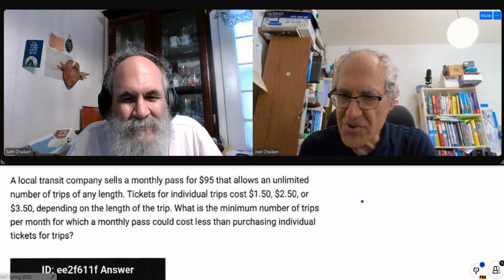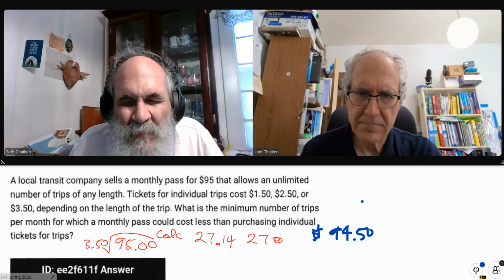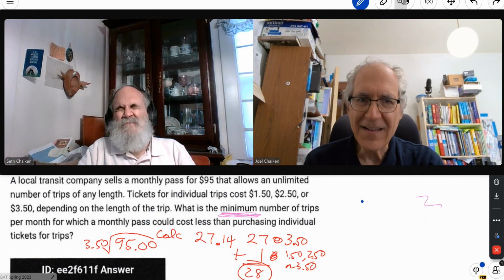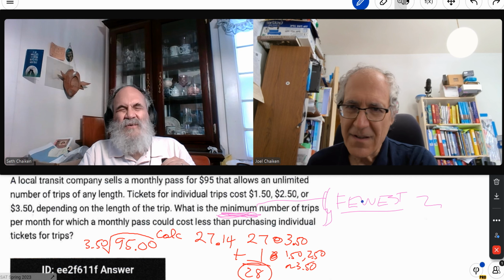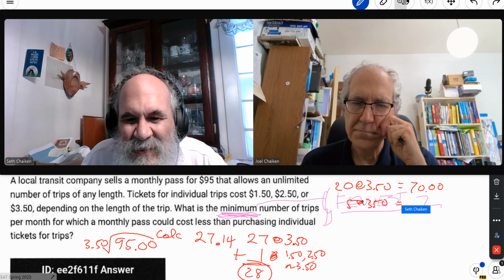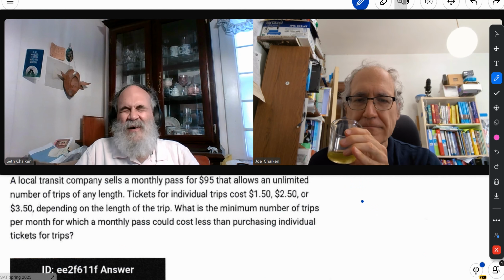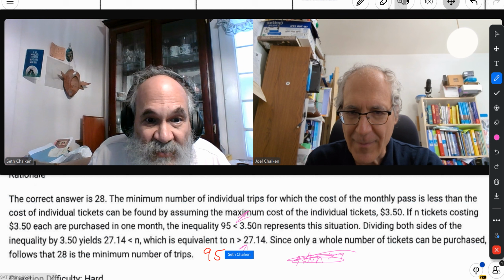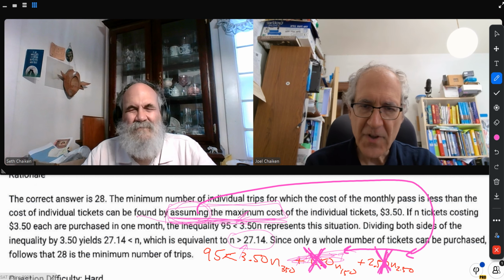Minimize multipriced items so a bulk price is cheaper SAT Math Question of the Day, August 12, 2024